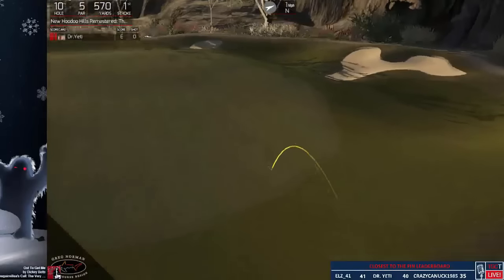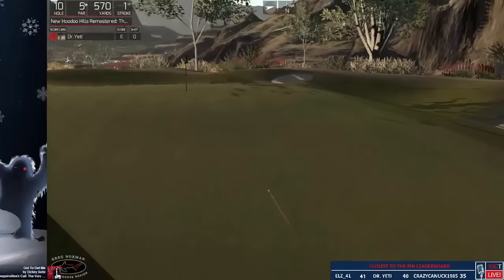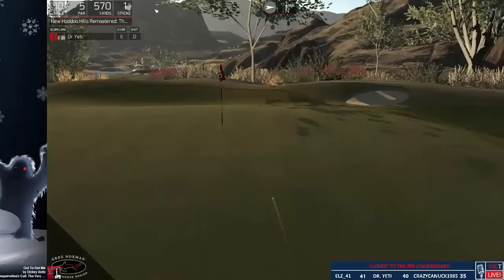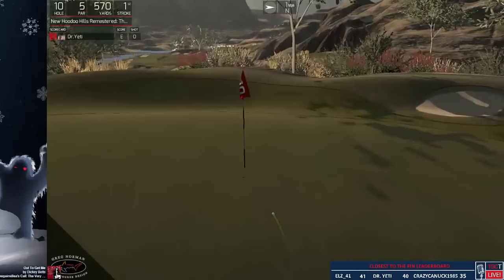275 yard hole out at Hoodoo Hills (in the designer). How to double eagle #10.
Dr. Yeti shows where to land your second shot on the par 5, 10th hole at Hoodoo Hills remastered, if you want to get it really close.